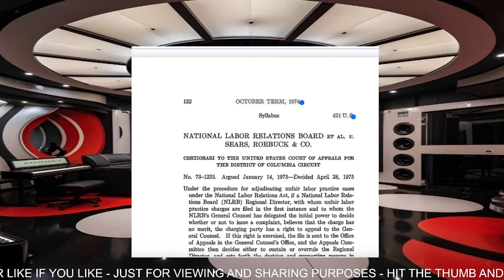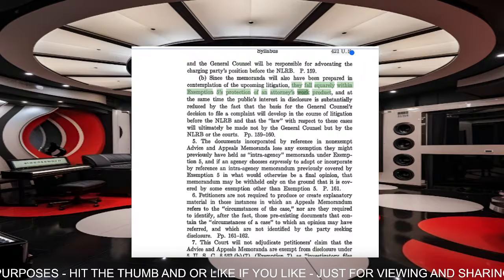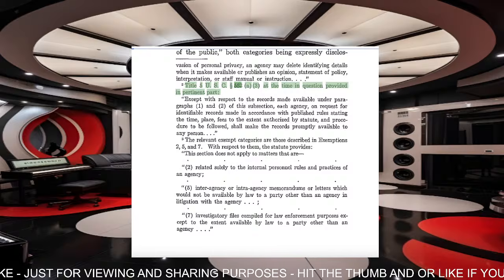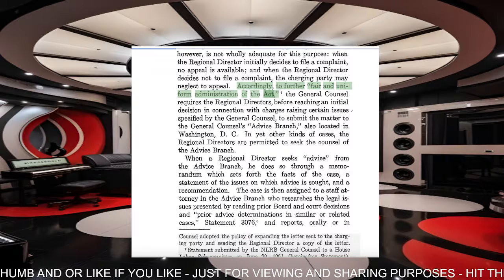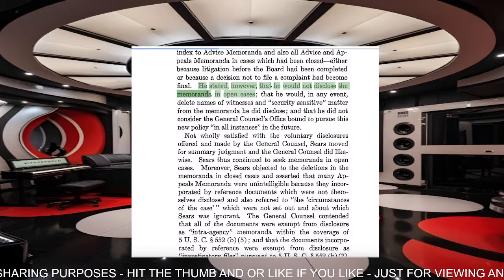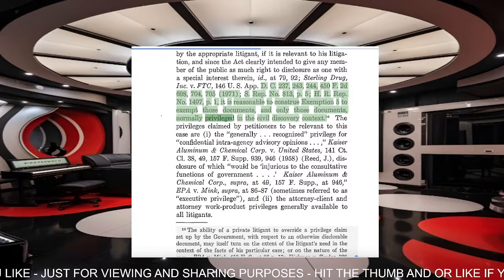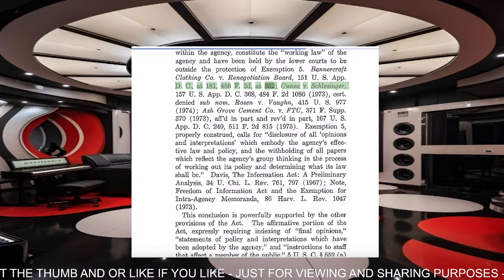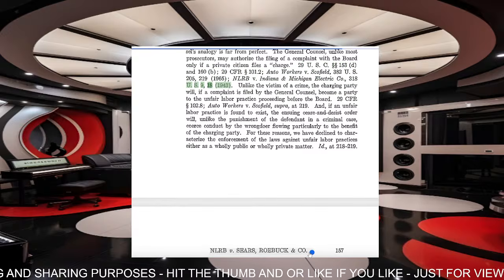Casy Study NLRB V SEARS, ROEBUCK & CO